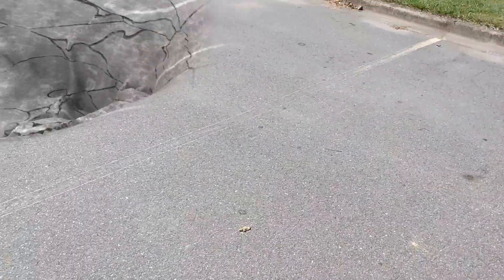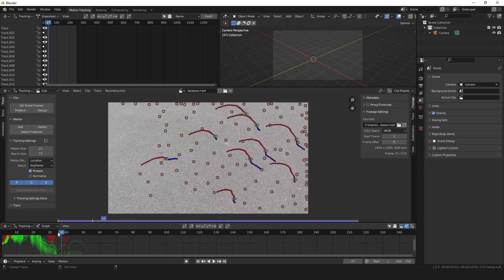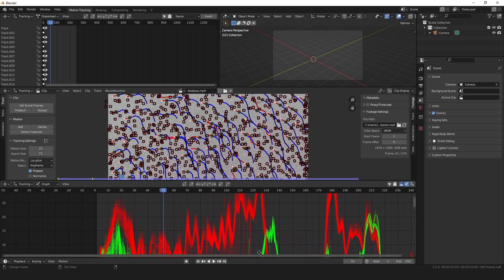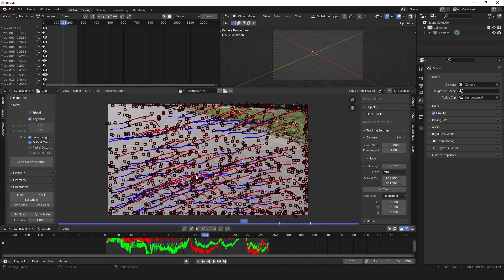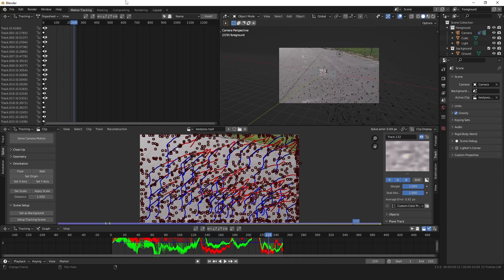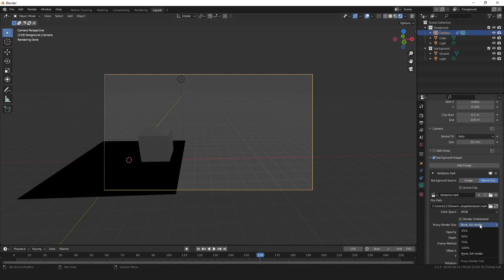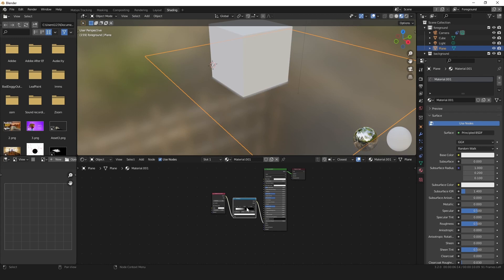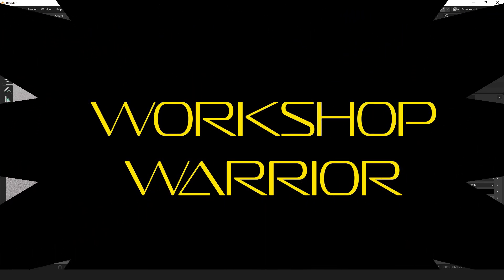Simple VFX in Blender for DUMMIES!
Adding VFX to any shot is not as intimidating as it might seem.  It can even be handheld!  Blender is a really excellent tool for VFX.  ⬇

DOWNLOAD BLENDER HERE: Blender.org

I shot this footage using a phone camera so you don't need any fancy camera.   I'll also do another tutorial on how to do the crater separately.  It was actually really complicated so I decided to leave it out of this tutorial.

*** Just for reference ***
My computer has:

-An RTX 3600 GPU
-A Ryzen 9 3900x CPU
-Water Cooling
-32GB RAM

And it takes about 30 seconds to keyframe solve a camera.